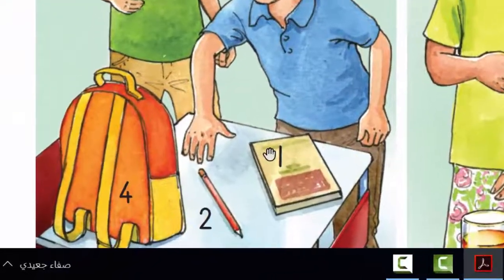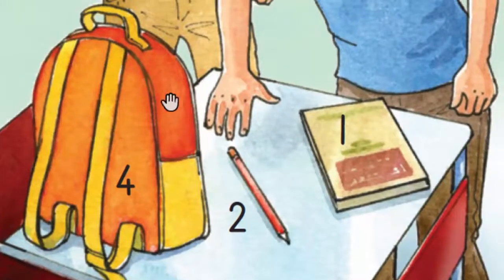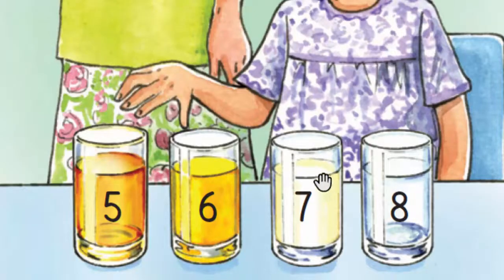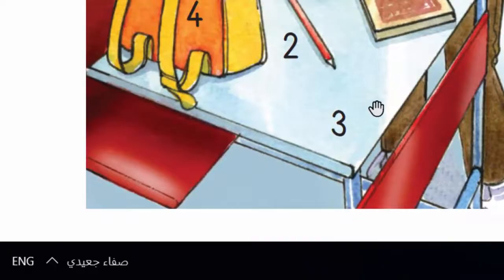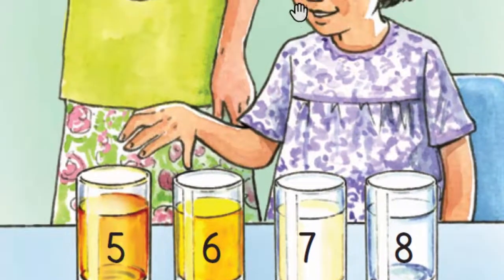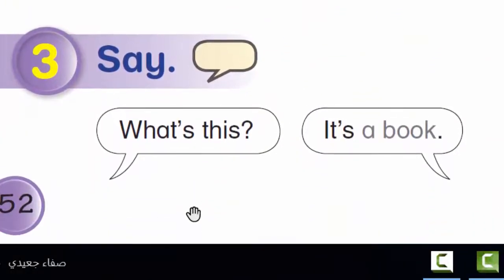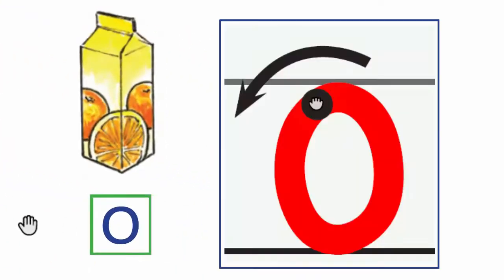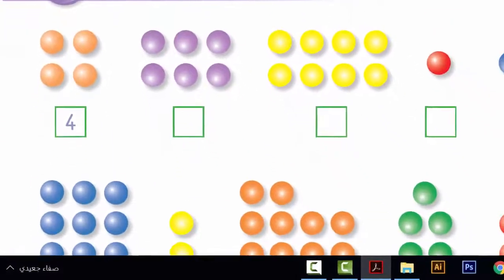صفحة 52 إنجليزي الصف الأول الفصل الأول